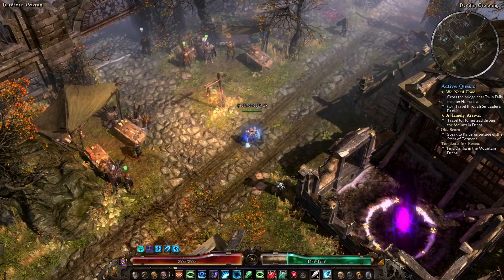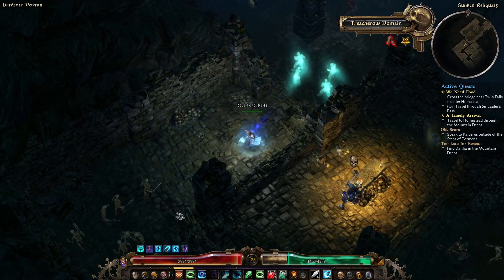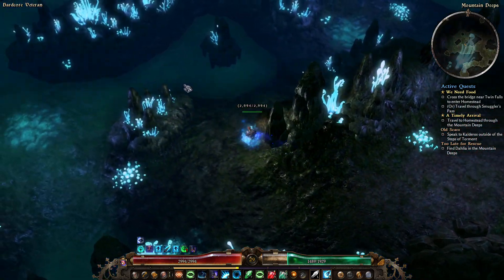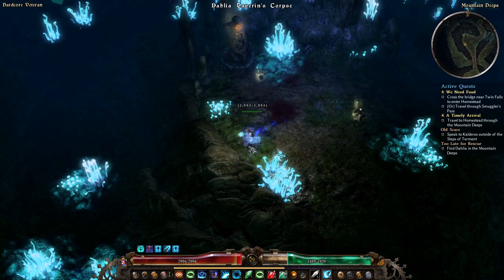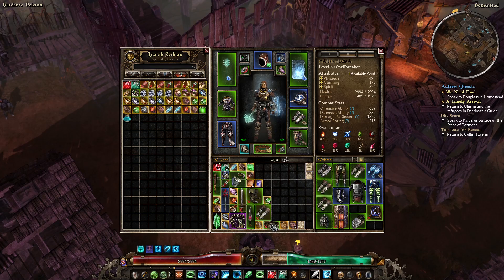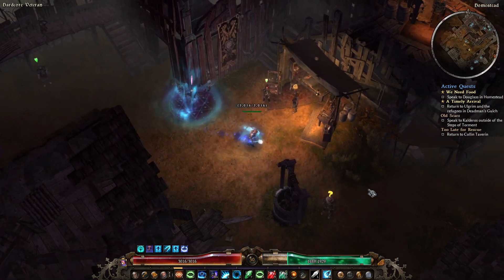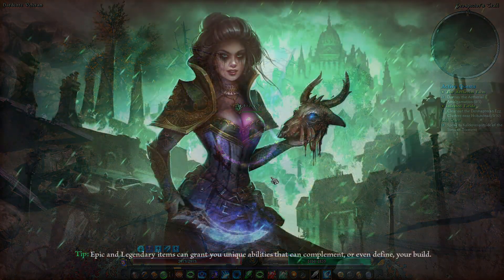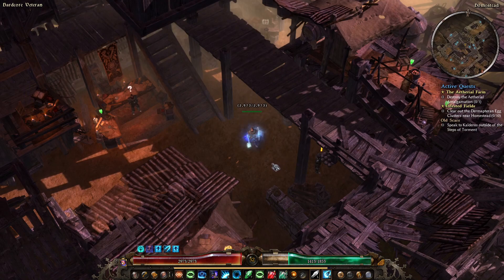Let's Play Grim Dawn: Cold TSS Spellbreaker 07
Episode 07 of a fresh start play through of Grim Dawn as a Cold Trozan's Sky Shard Spellbreaker.